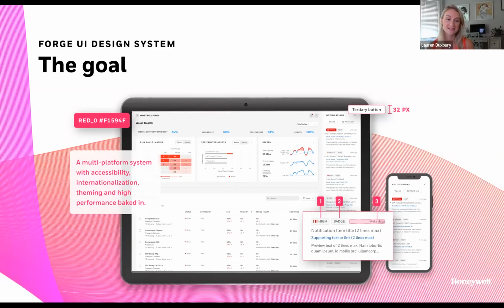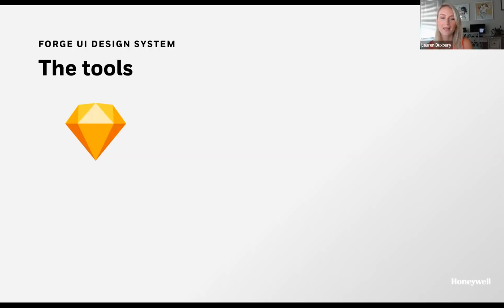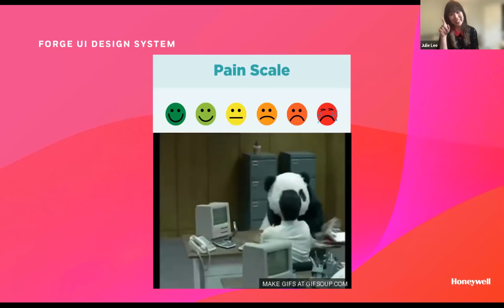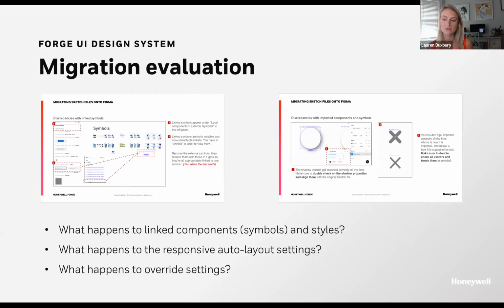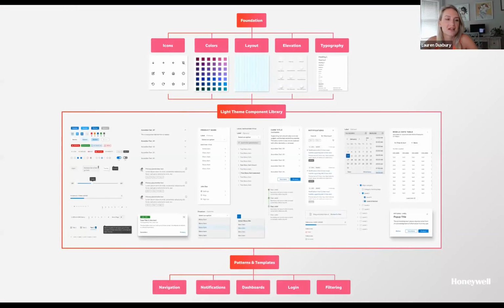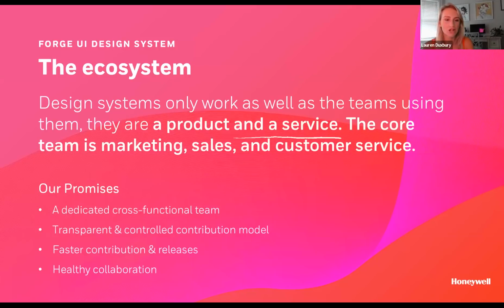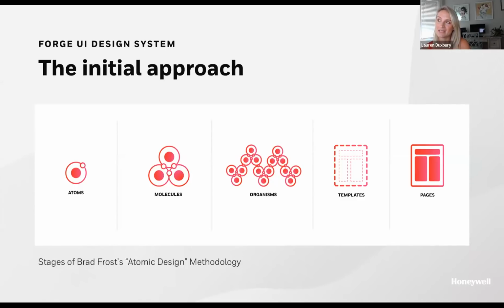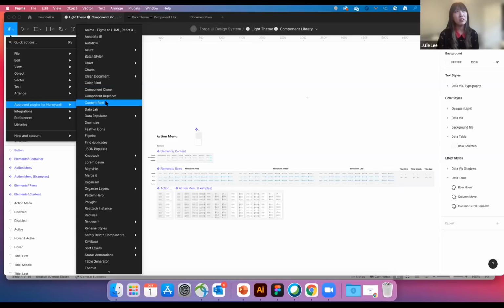In the file: Building a design system for designers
Join to hear from Lauren Duxbury and Julie Lee at Honeywell about how they evaluated, tested, and advocated for a design system that works for designers.

0:00 Introductions
3:15 About Honeywell
4:50 Goals
6:05 Context
21:08 Evaluation
29:03 Advocating for Figma
33:08 Honeywell Forge UI Design System
36:40 Q&A
54:20 Closing